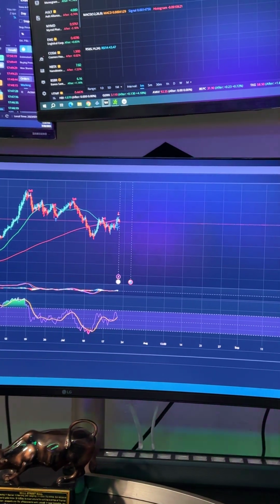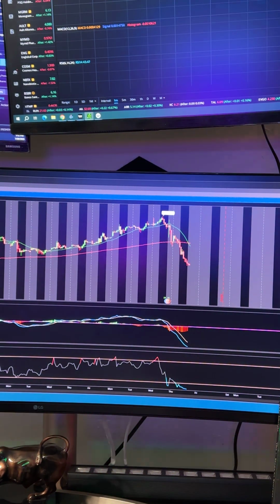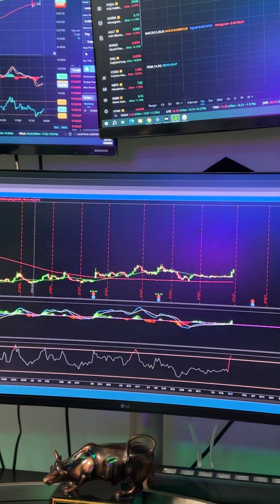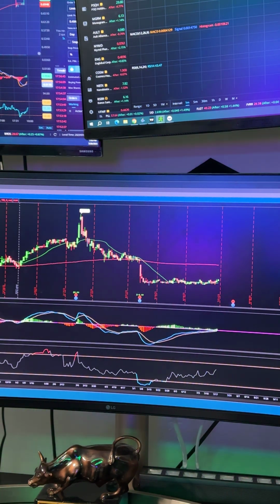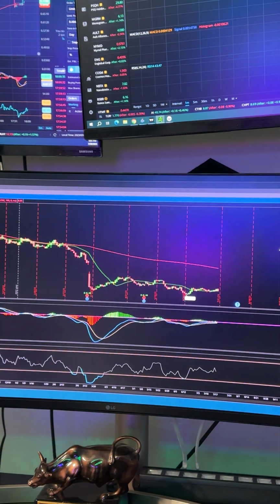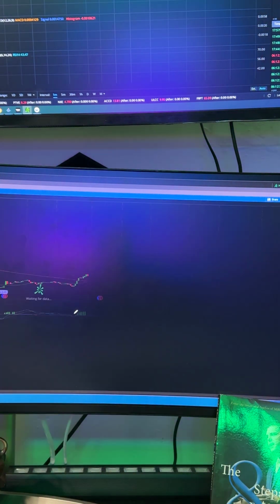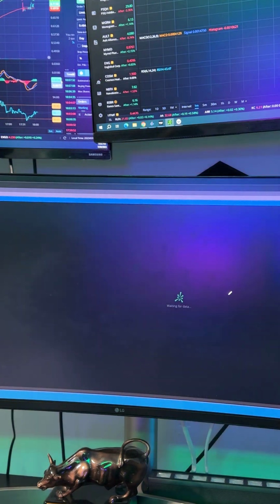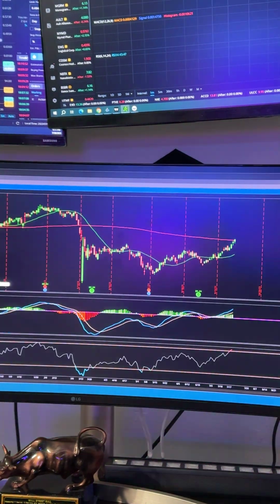Biggest stock shorting day💵💵💵💵🔥🔥🔥🔥🔥👌👌👌👌👌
@mrfullprofit  market downfall